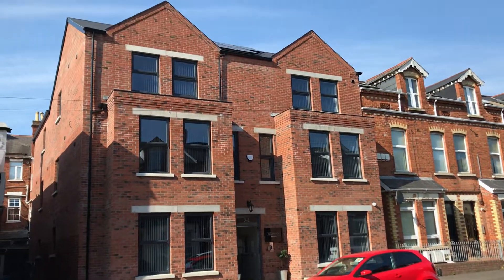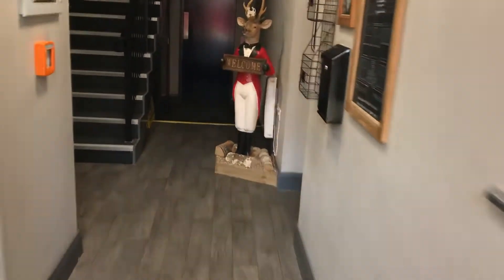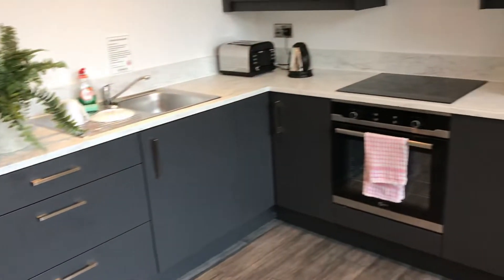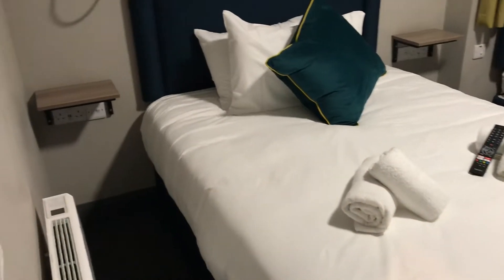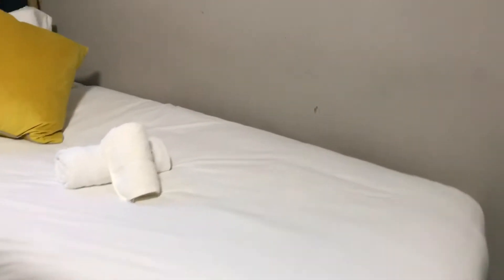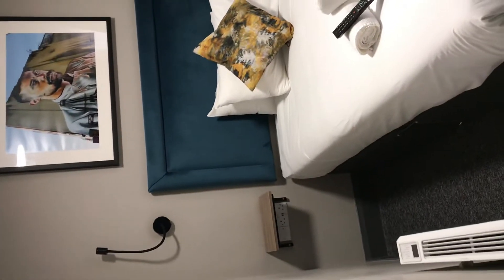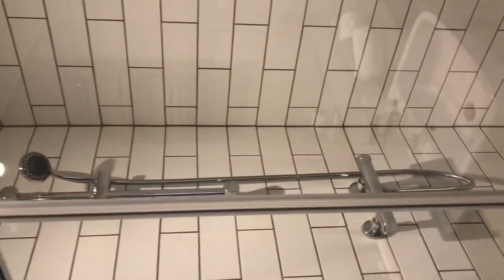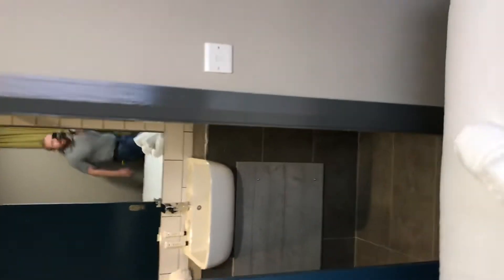20 April 2020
2 Ireton street